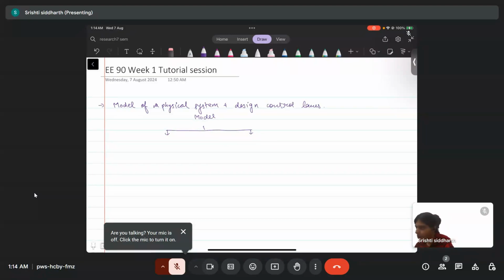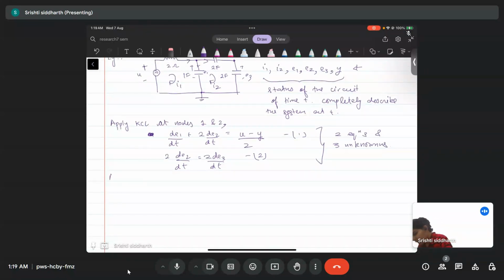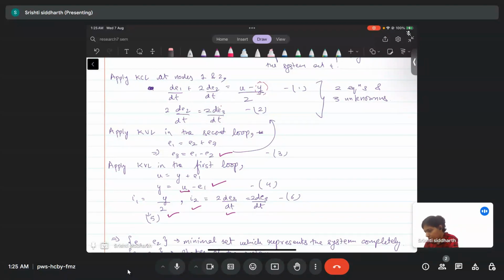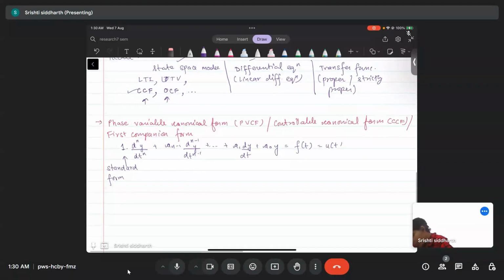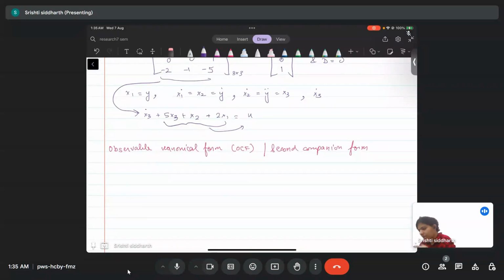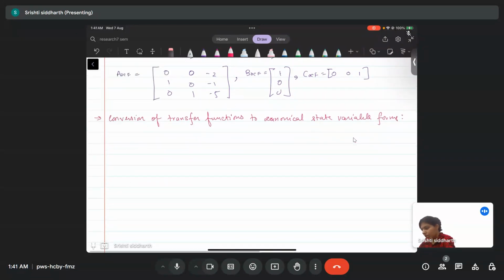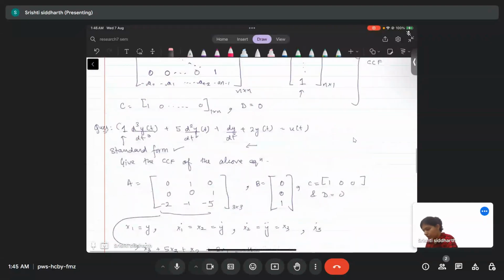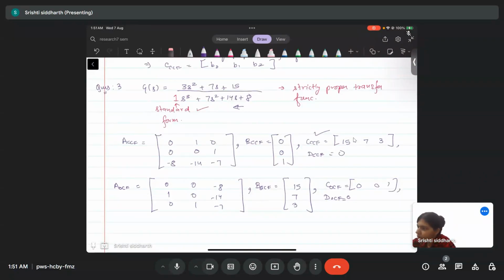EE90 week1 part1